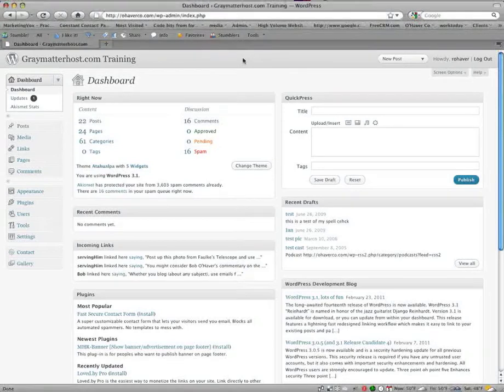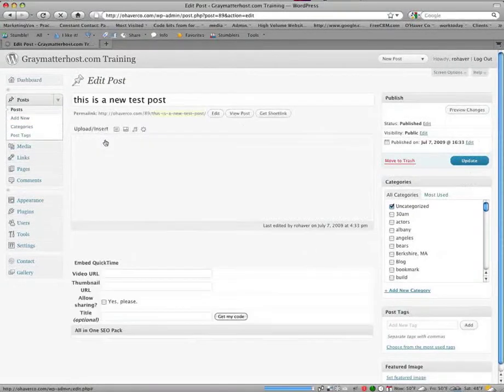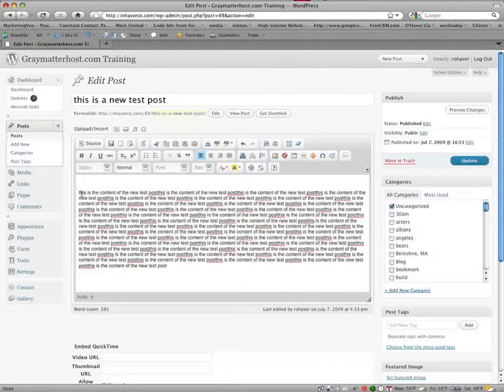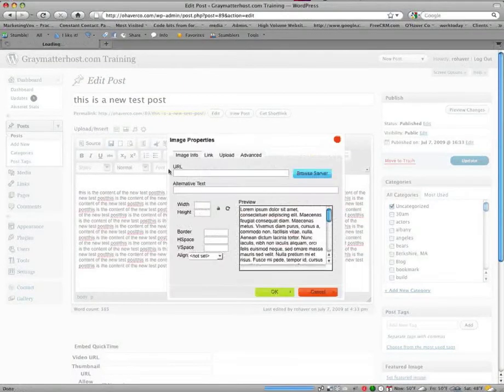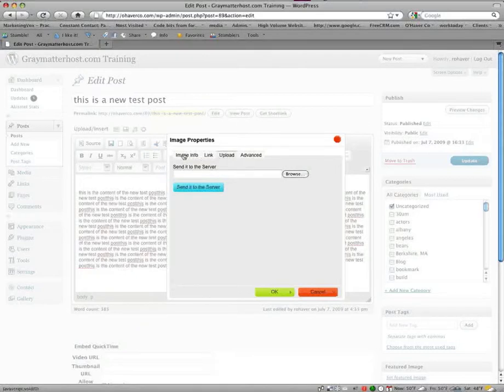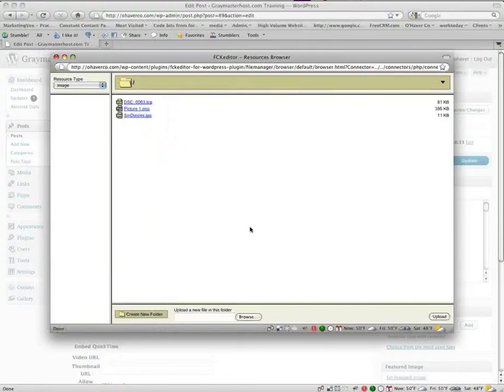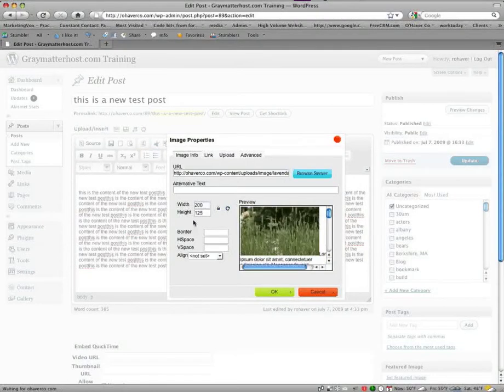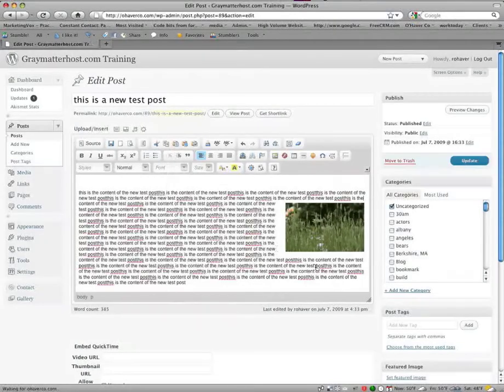Wordpress - Add pictures using ckeditor.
This is how to add pictures to your Wordpress Site using the text editor plugin  ckeditor